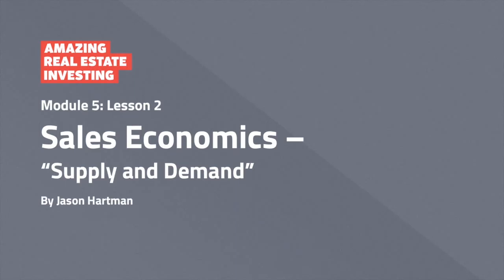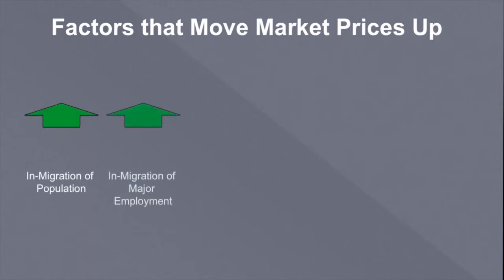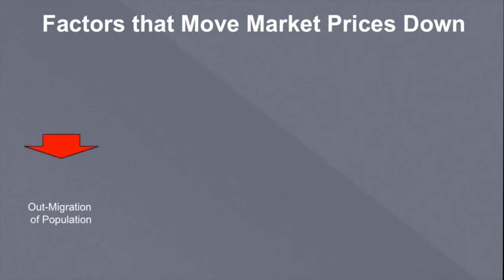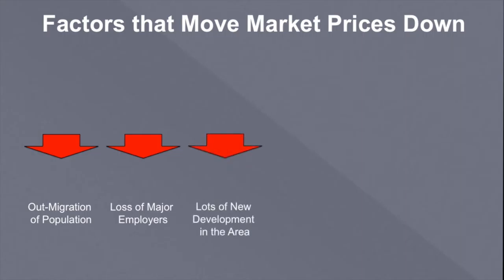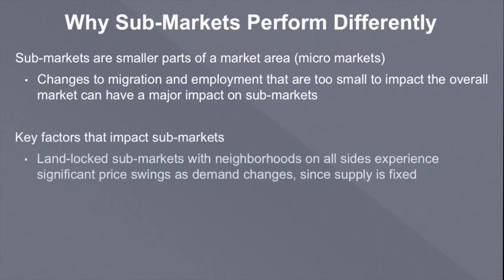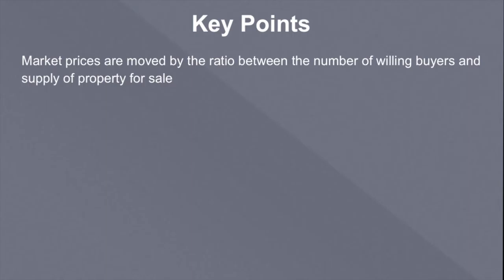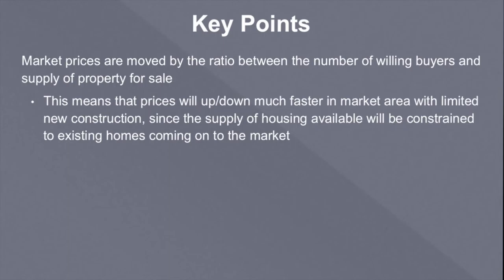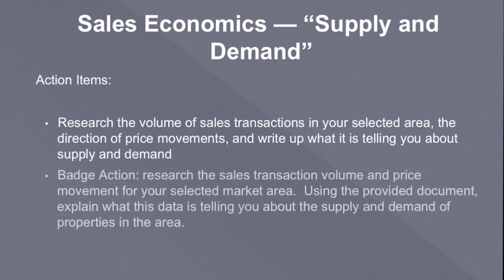C50 M5.2 Sales Economics